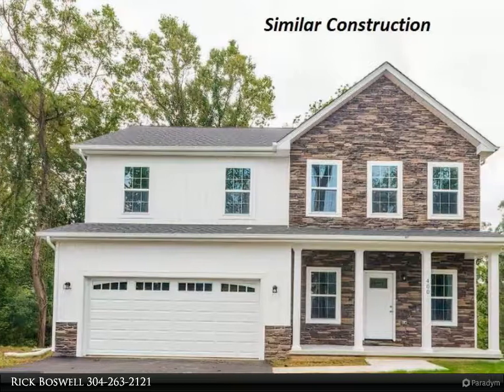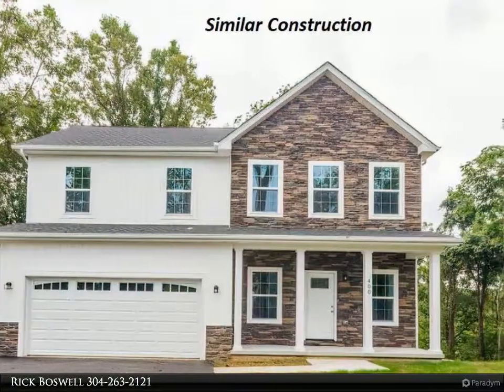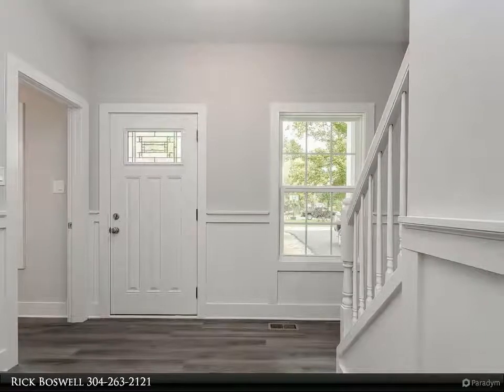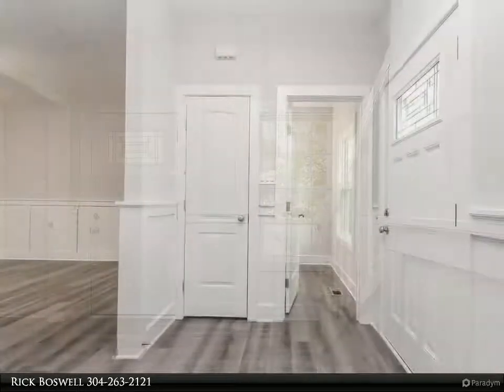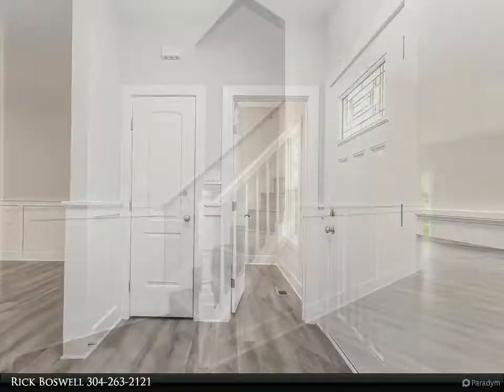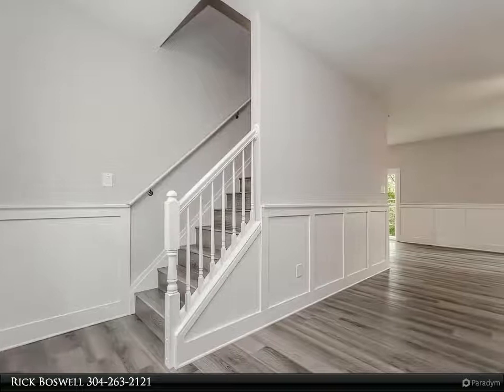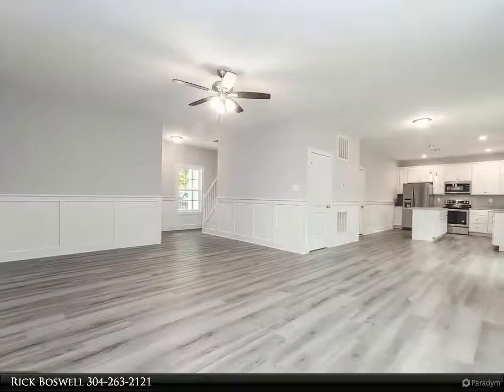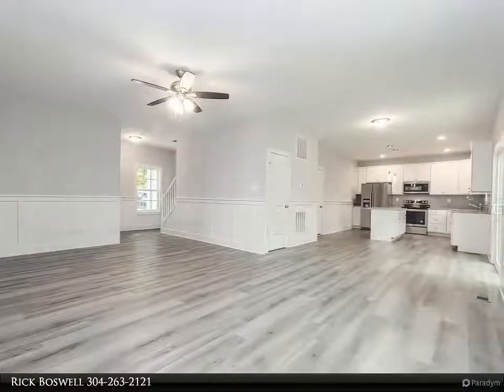CENTURY 21 Sterling Realty - TRACEY ANN LANE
Ready for September 2021 delivery. Your 4 bed 2.5 bath colonial on 1.16 +/- acre lot will be complete. Full basement, stainless steel kitchen appliances, granite luxury vinyl plank flooring on main level. upper laundry room and all baths. Carpet on stairs and upper level bedrooms. Desirable country setting, close to amenities. Unheard of value in this hot market while rates are still a great bargain. Great commuter location. Builder has tastefully selected all finishes for your new home. Actual address will be updated. Photos are similar finishes represented. Side load garage

2 full bath, 1 half bath

Rick Boswell
CENTURY 21 Sterling Realty